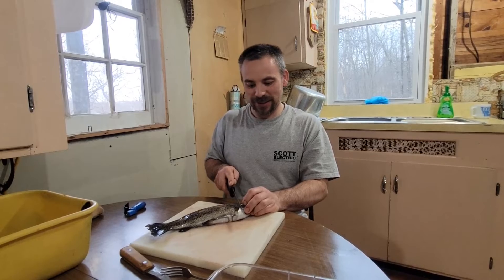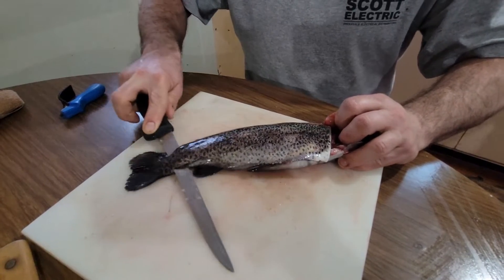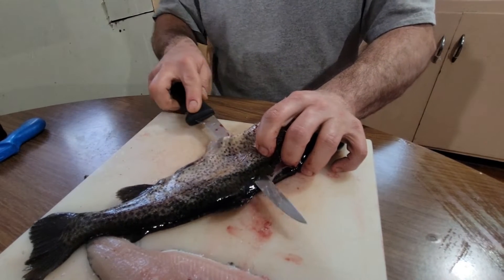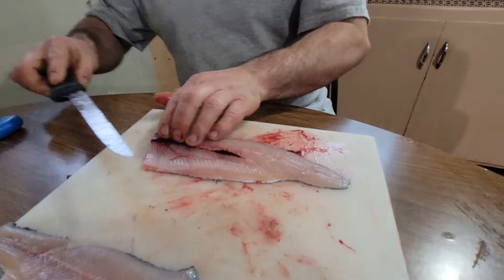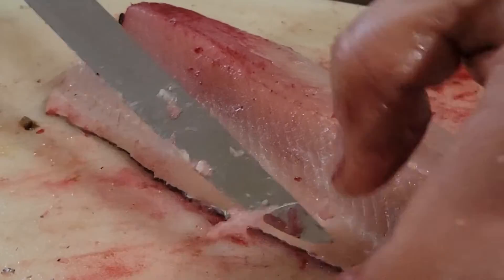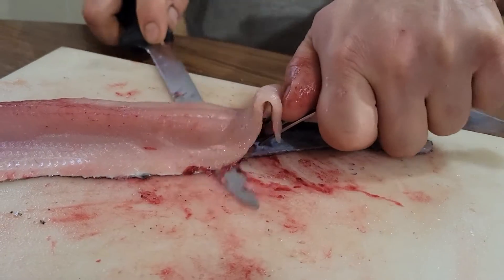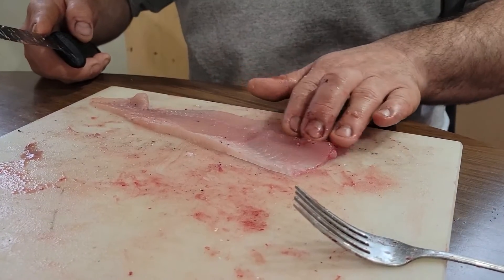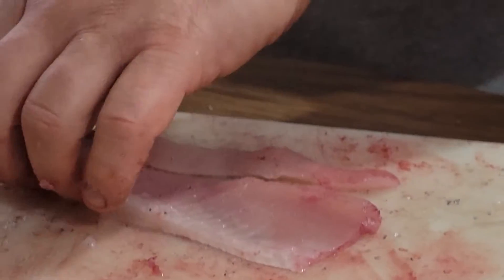How to fillet a trout.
Step-by-step instructions on how to filet a trout.